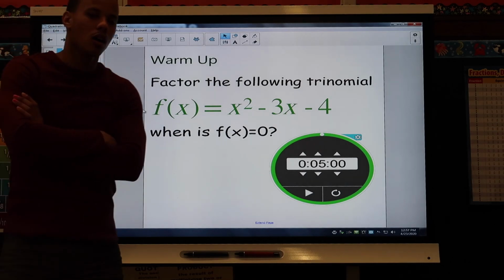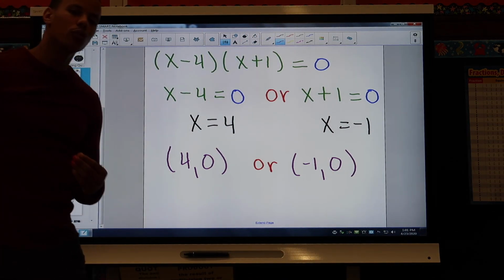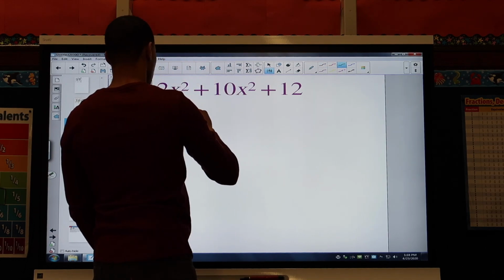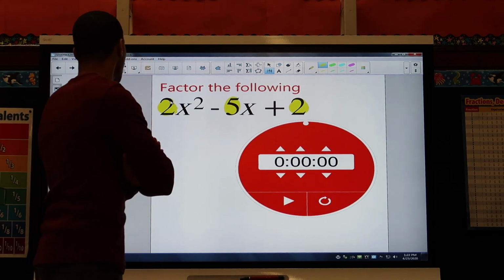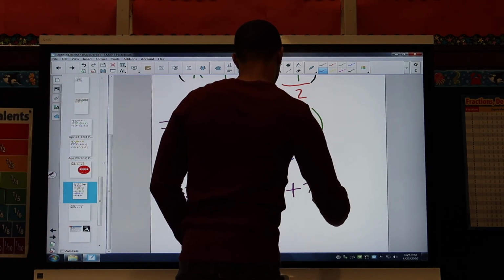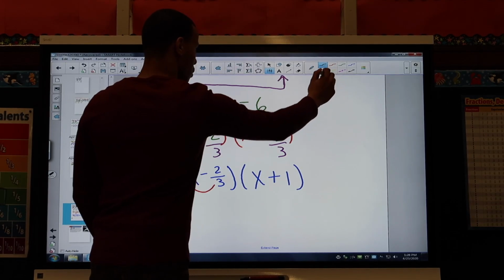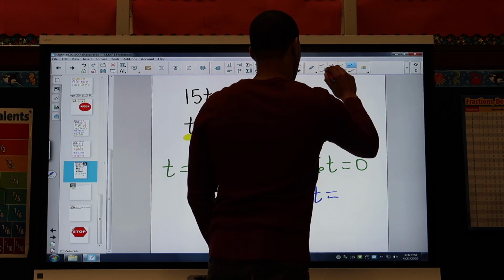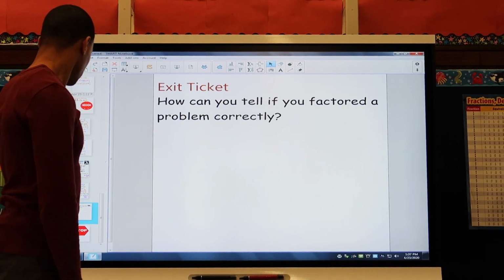Factoring Quadratics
Factoring Trinomials
Distance Learning Week V